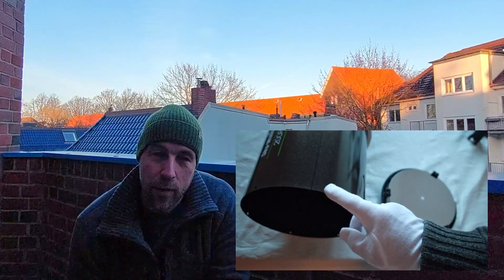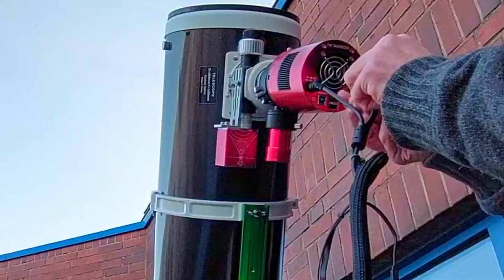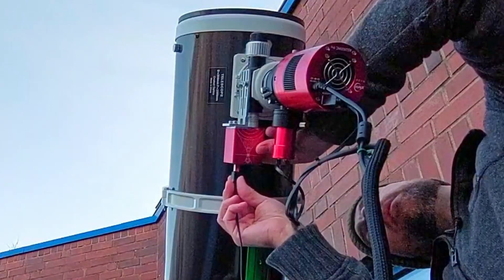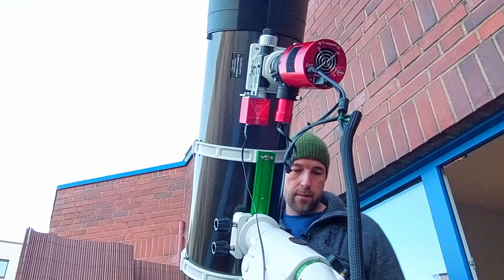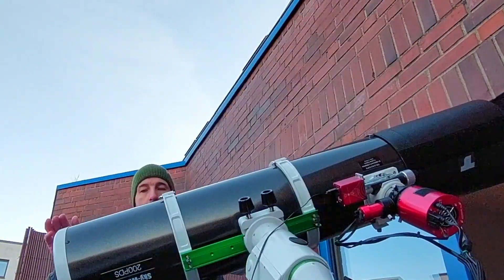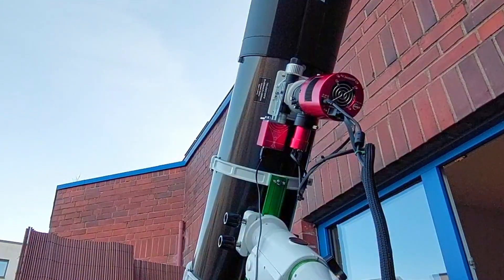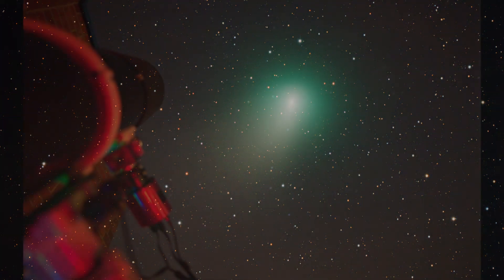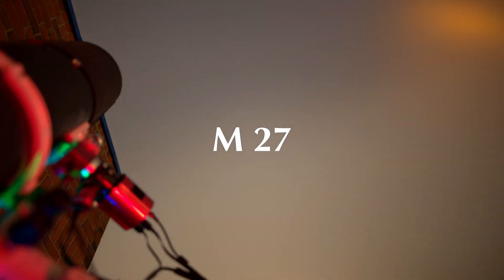Sky-Watcher 200 PDS – First Light(s) Comet 2022 E3 & M27– Part II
My new video about first light(s) using my new Skywatcher Explorer 200 PDS.

5:52

6:02

6:46